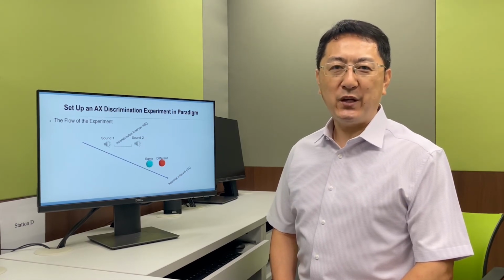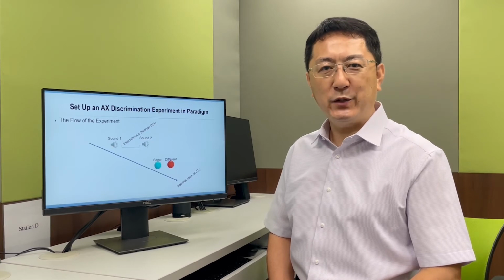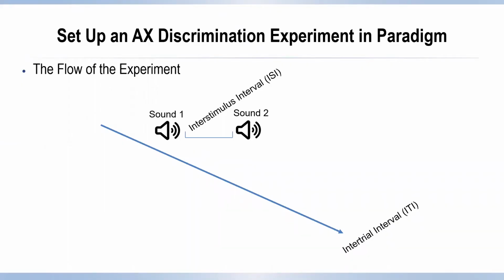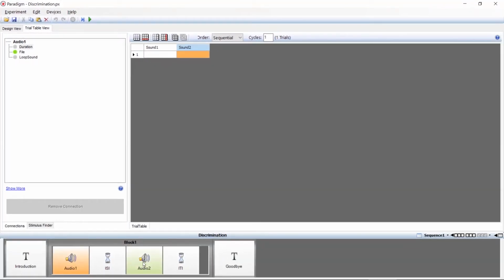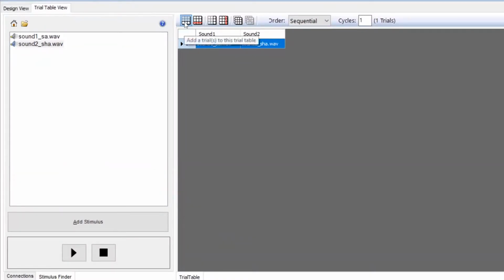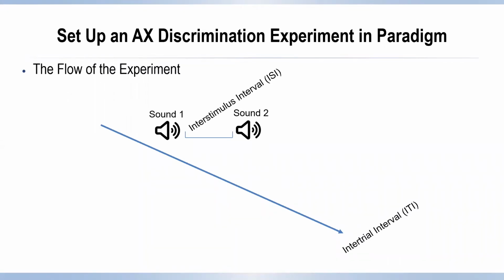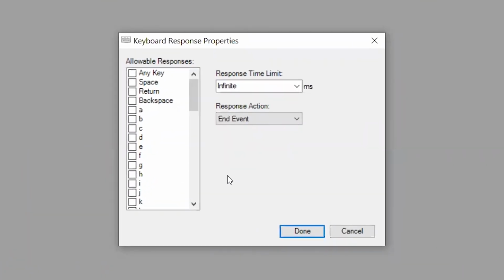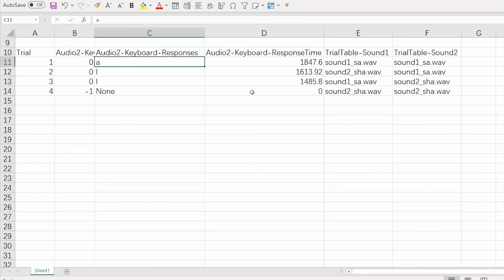Design a Discrimination Experiment in Paradigm - HKBUPhonLab.Ep.27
HKBU Phonology Lab

00:00 Intro
00:25 Experiment structure
01:59 Adding ISI and ITI
02:35 Importing sounds
03:59 Different vs. identical pairs
05:20 Setting ISI and ITI
05:55 Setting responses
06:50 Test run & results

Thanks to the HKBU Faculty of Arts for the support in the video making.
- Lab director: Mingxing Li
- Technical assistant: Vesper Liu
- Director and camera: Kennix Chow
- Copy editing: Tsui Ying Ho